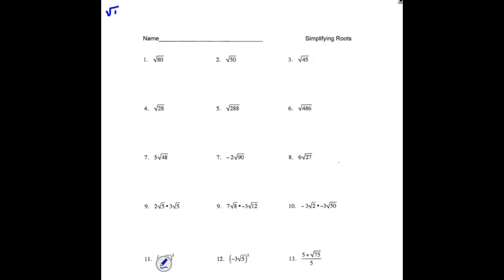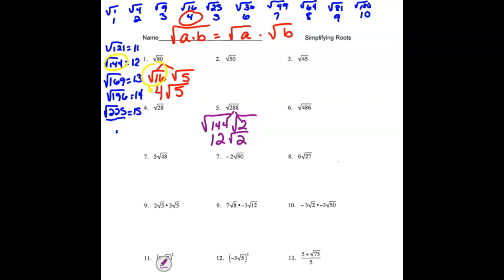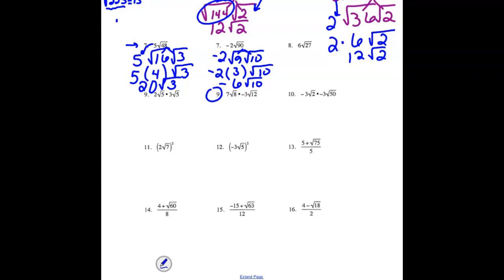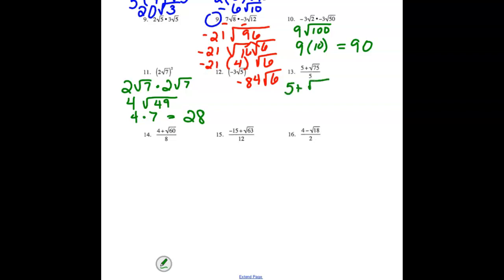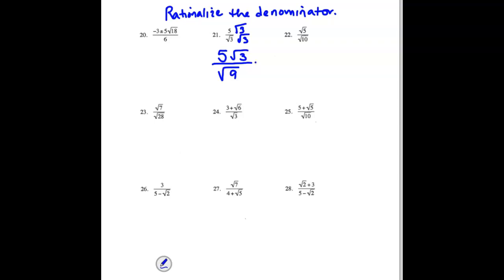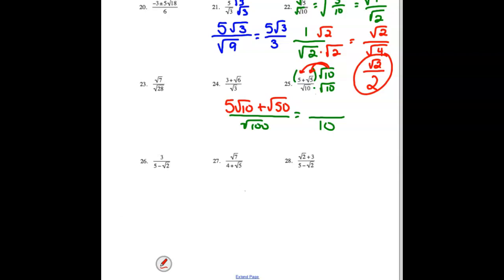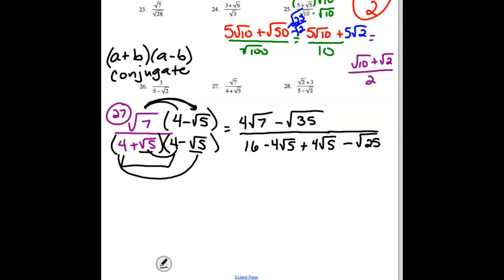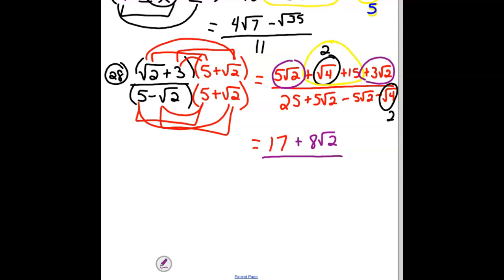Alg 2 Simplifying Square Root Expressions